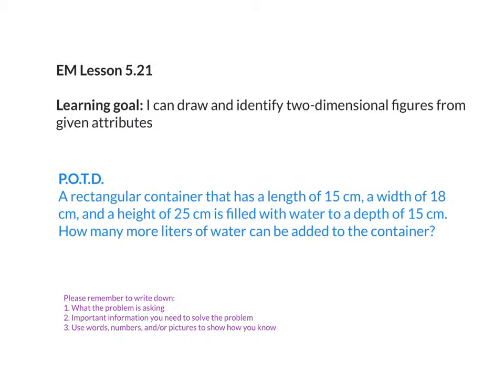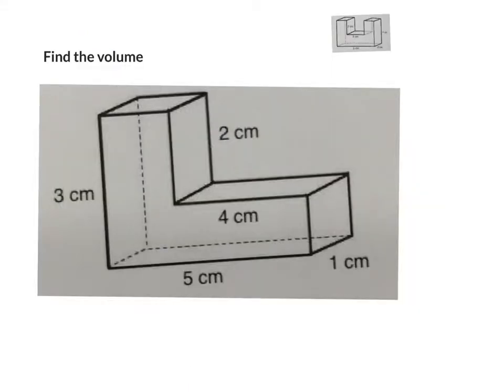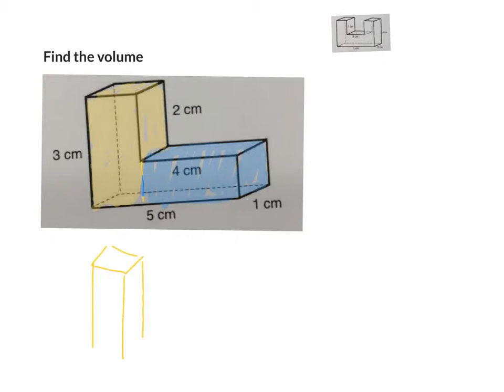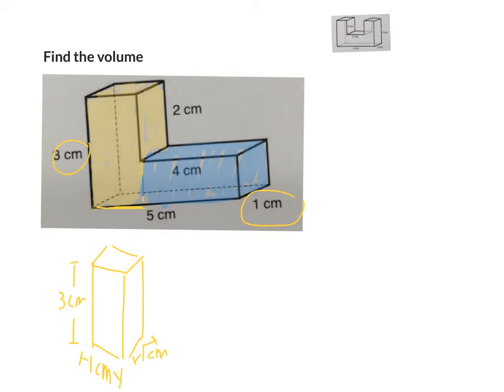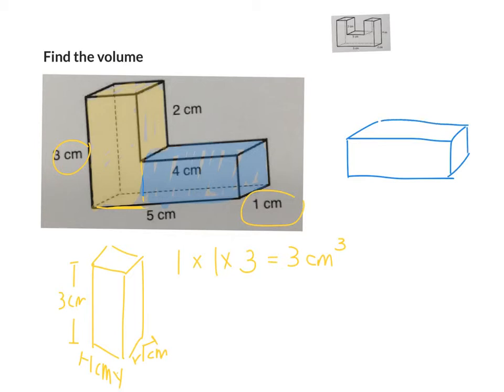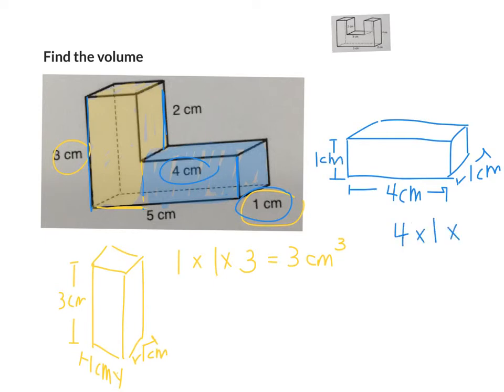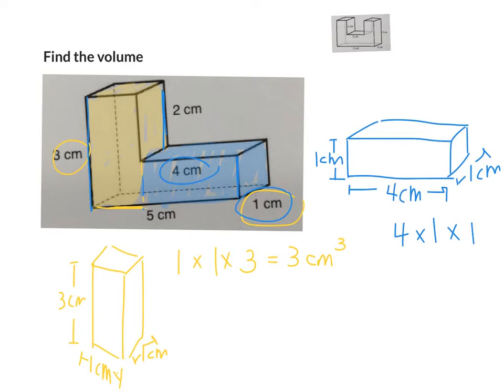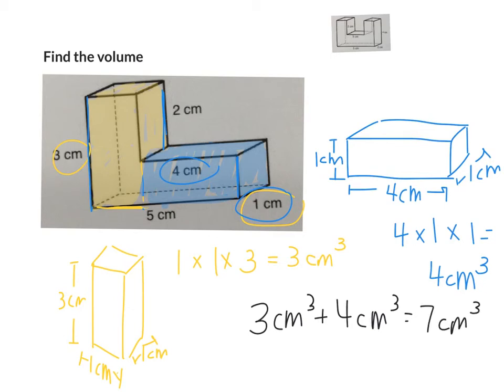5.15.19 EM 5.21